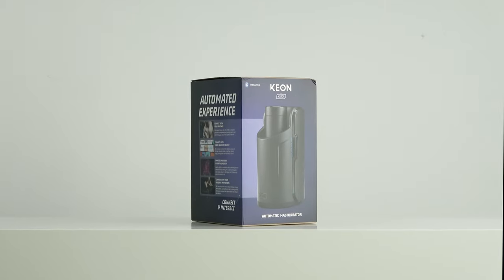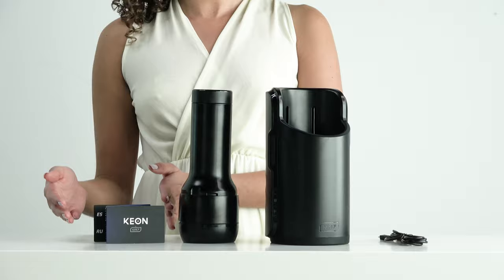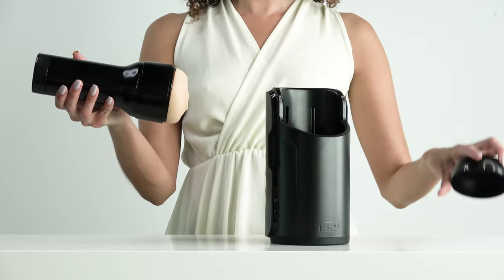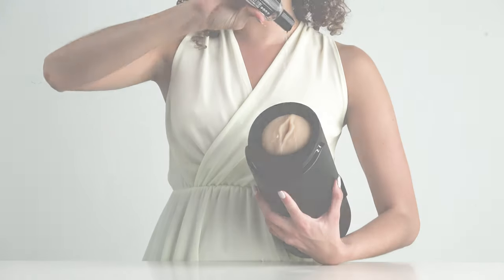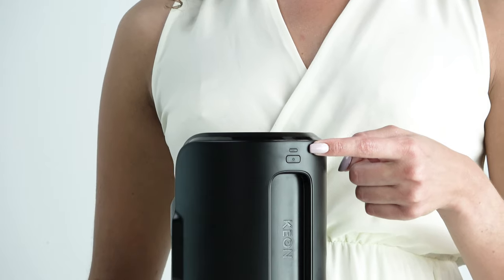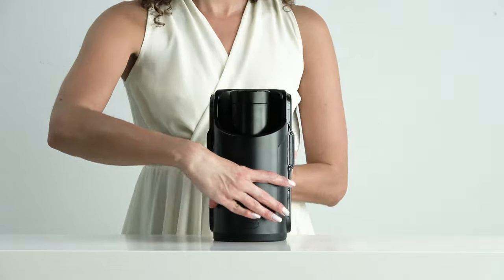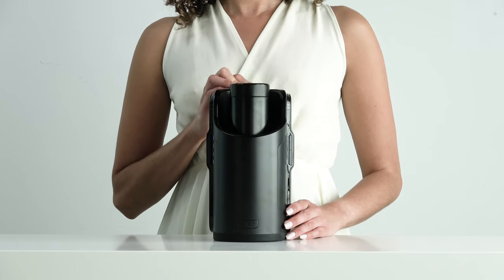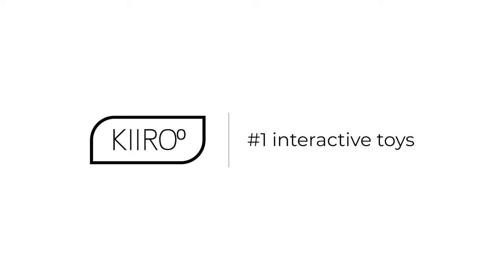How to use the Keon by Kiiroo - Visual Manual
This visual manual will show you how to use your newly purchased interactive male masturbator, Keon by Kiiroo.

Feel Connect details:
1. Connect to interactive content on mobile with the FeelConnect App:

To connect to 2 or more devices or connect to VR Content, please view the FeelConnect Manual

A new standard in interactive pleasure has been set with Keon by KIIROO; used with a Kiiroo Stroker, it is the smartest automatic masturbator on the market today.

Embodying both innovation and design in a small, compact casing; KEON is the ultimate automatic Sex Toy for Men.

Its ergonomic shape and intuitive grip control help optimize your experience in limitless ways. All you need to do is let the Kiiroo KEON unleash your fantasies without constraints.

Video details
0:00 Introduction
0:21 Charging
0:28 Getting Started
0:45 Turn your Keon on
1:03 Modes